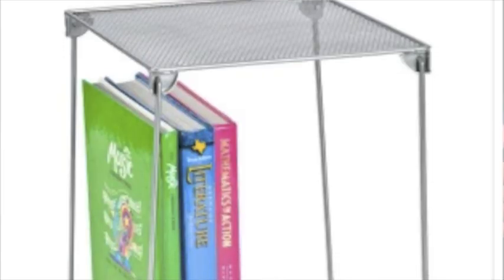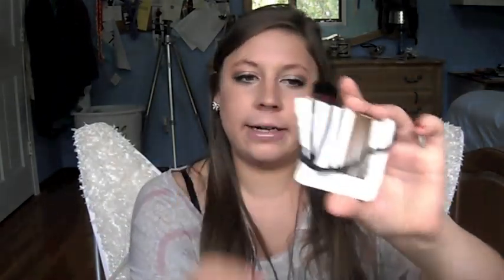Back to School Locker and Makeup Essentials!